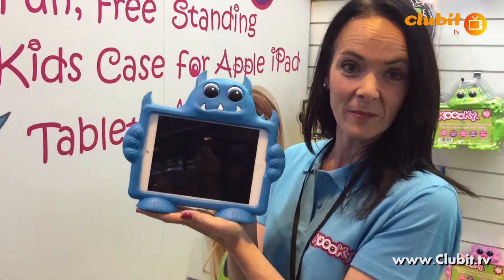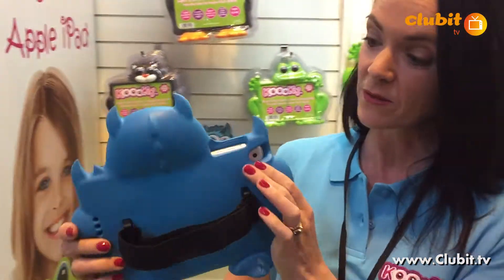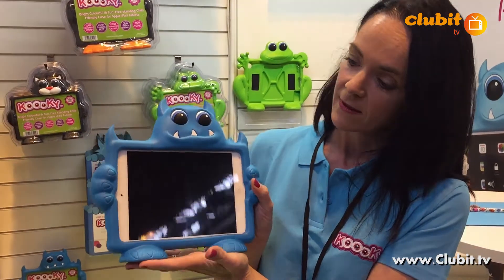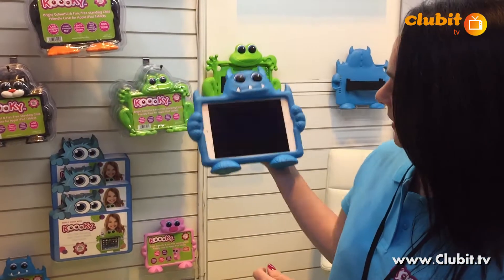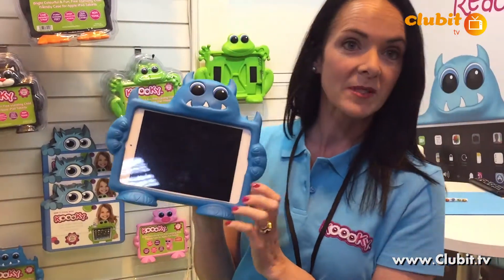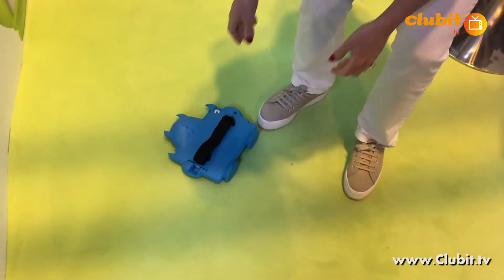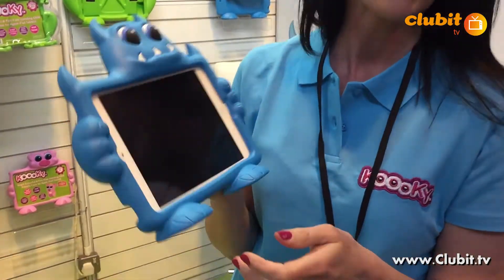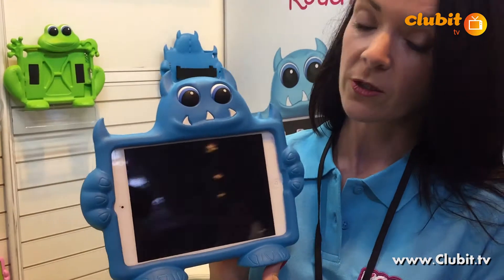Koooky Fun Apple Ipad Cases for Kids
Koooky are fun, free standing, durable kids cases for the Apple Ipad aimed at children. There are 6 animal characters in the range including: Boo the Monster, Oreo the Cat, Eddie the Frog, Tux the Penguin, Ozzy the Pig and Loko the Lion.

Filmed by Clubit TV at the Gadget Show LIVE in Birmingham 2015